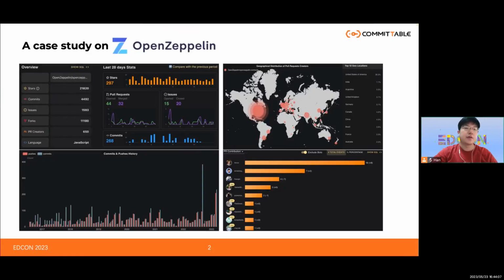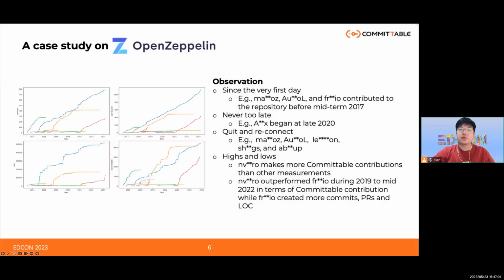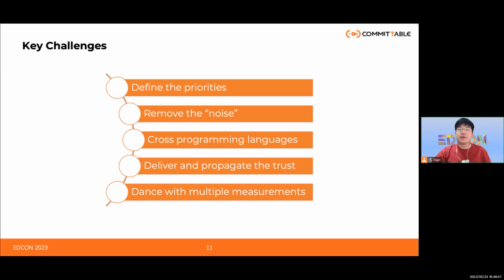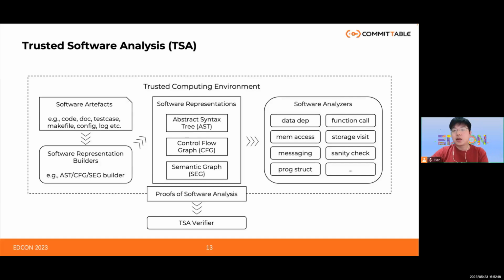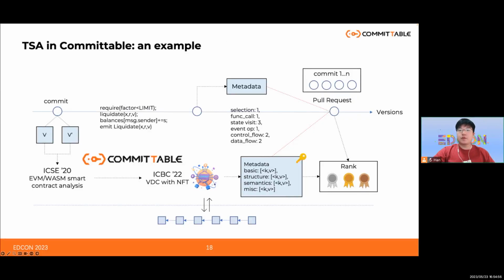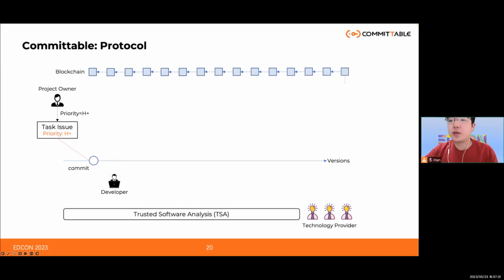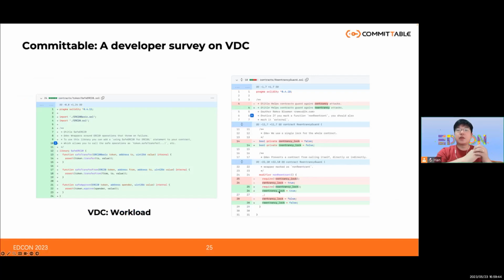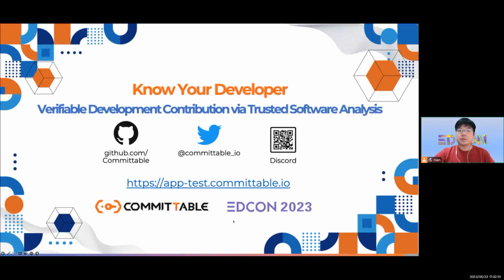[EDCON 2023] Know Your Developer: Verifiable Development Contribution Via Trusted Software Analysis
The pre-recorded talk of Committable on EDCON 2023